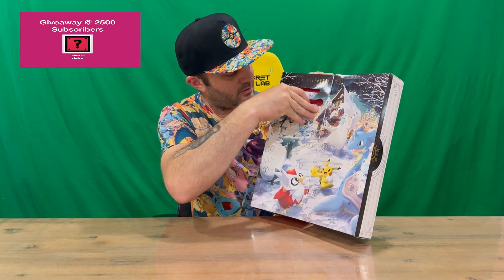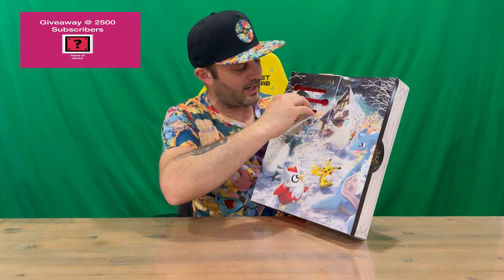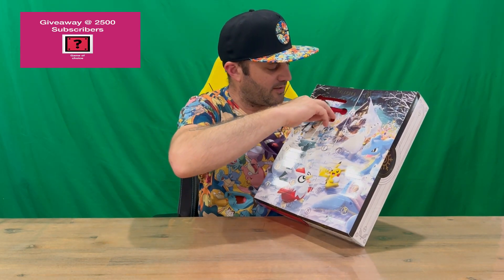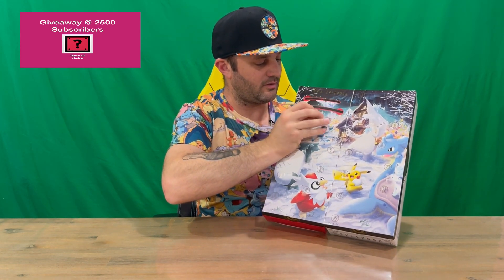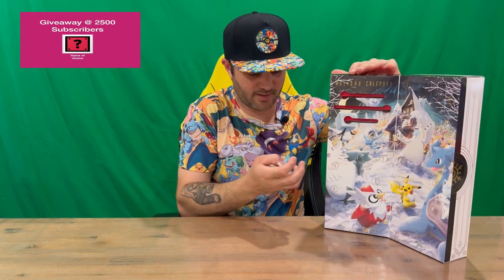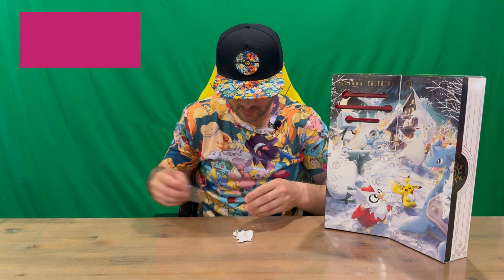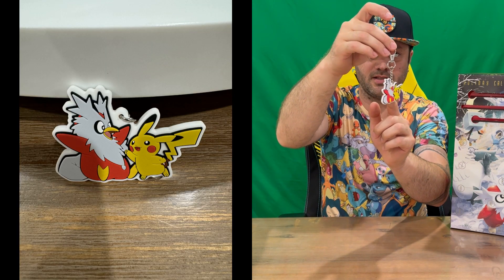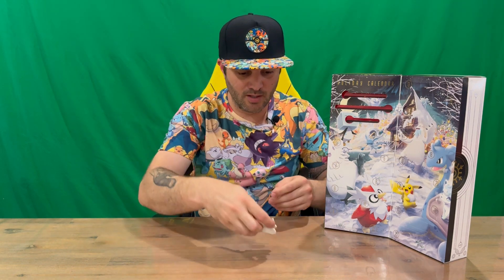Ep 2223 - Pokemon Trading Card Game Advent Calendar Unboxing - Day 3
Hi Guys

Welcome to the channel.  Please enjoy my unboxing video of the Pokemon Trading Card Game Advent Calendar.

Fan Mail -

Australia 6906